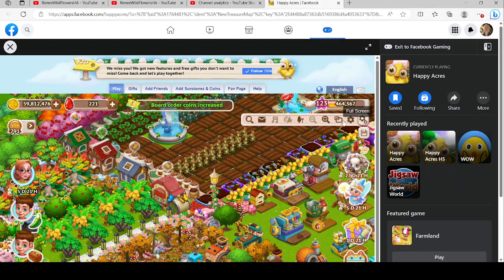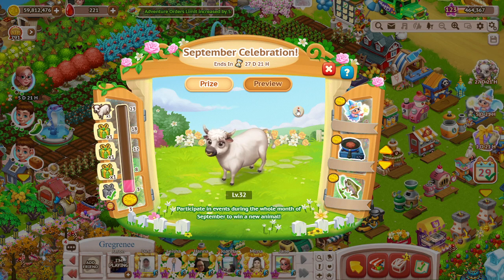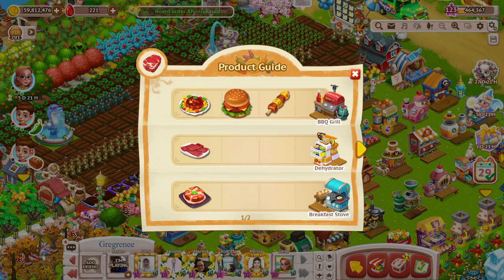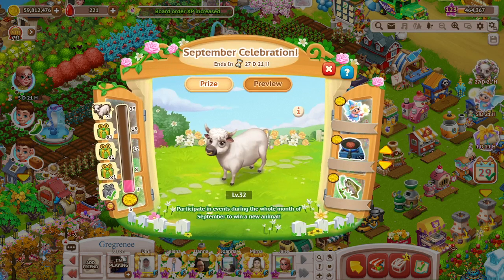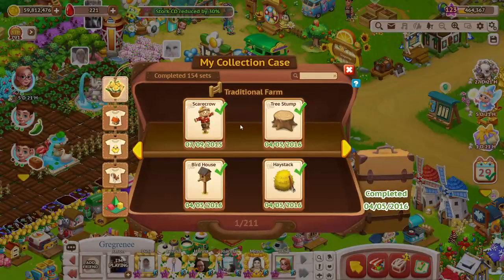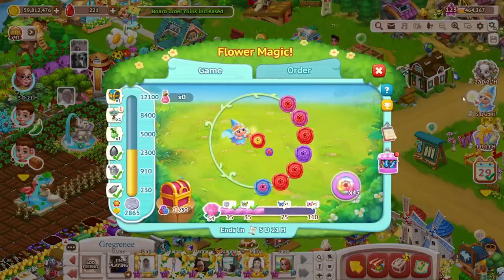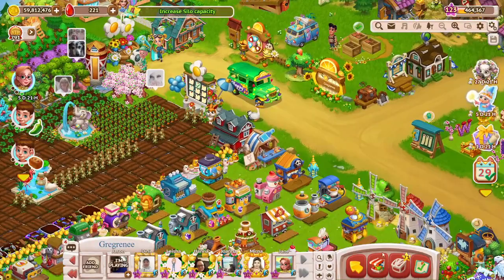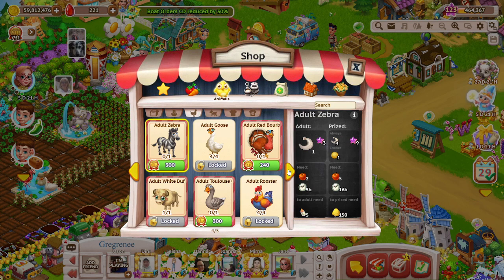It absolutely is a Steer! Beef for everyone!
The monthly Animal and everything you can make with it!!